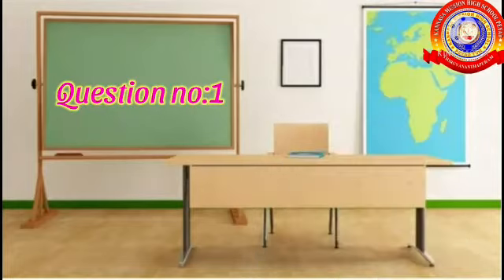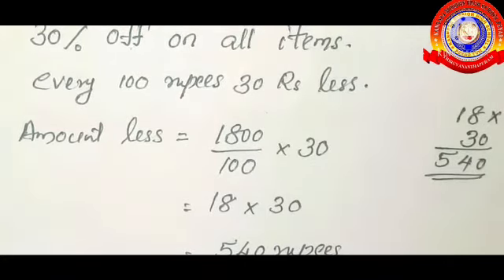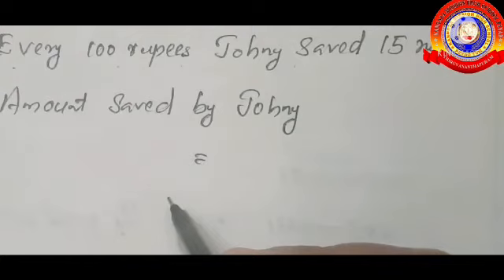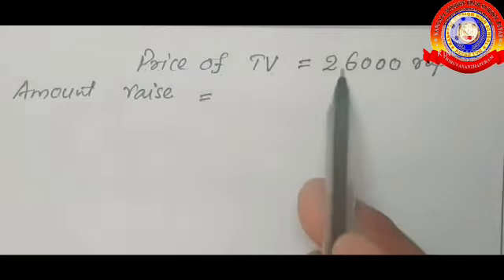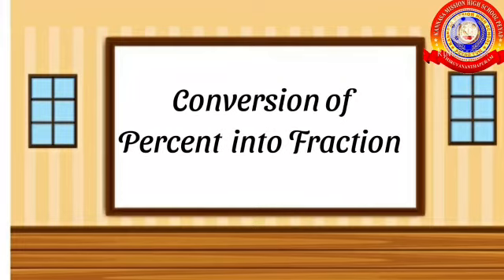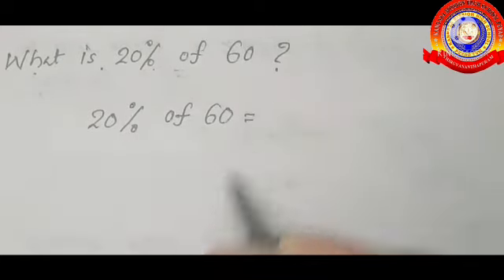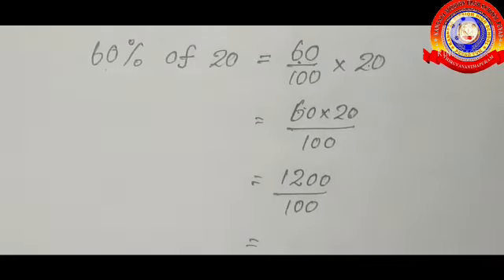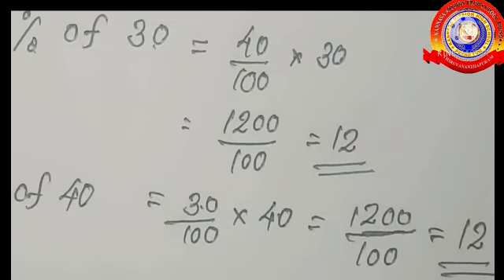KRSMA#Standard 6 Mathematics Part 3 Chapter 9 How Much Of Hundred?